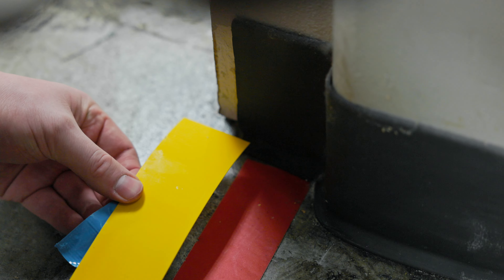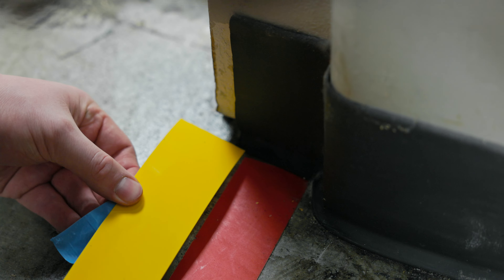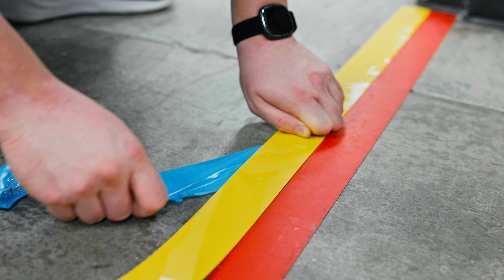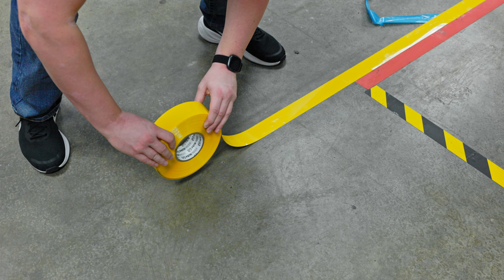Transform Your Workspace: PathFinder Floor Marking Tape Walkthrough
Welcome to our comprehensive walkthrough on DuraLabel PathFinder Floor Marking Tape! In this video, we'll guide you through the entire process of removing, cleaning, prepping, and applying DuraLabel Floor Marking Tape in your facility. We specifically used our heavy-duty RIGID™ floor marking tape in this video to provide a durable, versatile, and compliant solution in the production facility's high foot traffic area.

Floor Tape Removal Instructions:
1. Clear the area of any obstacles or equipment.
2. Use a heat source, such as a heat gun, to soften the adhesive. This makes tape removal easier.
3. Begin at one end of the tape and slowly peel it back at an angle. Apply steady, even pressure to avoid tearing or leaving residue.
4. Work your way along the length of the tape, continuing to peel it back slowly and carefully. If the tape resists, apply more heat to soften it.
5. If the floor tape intersects or overlaps in areas, cut through the tape along the intersection lines carefully using a tool, like a utility knife.
6. Clean the area using a commercial adhesive remover or a mixture of warm water and mild detergent (see floor prep instructions).
7. If necessary, loosen leftover residue with a heat source. Scrape the softened adhesive residue with a scrub brush or putty knife to remove it.
8. Use isopropyl alcohol on a cloth to ensure the area is thoroughly cleaned. Let dry.

Floor Preparation Instructions:
1. Clear out and block off the area where applying tape.
2. Sweep up any dirt or debris from the floor.
3. Clean the floor with a general cleaner (avoid citrus-based). Scrub with clean rag or brush.
4. After it’s dry, wipe the surface with Isopropyl alcohol to remove any leftover residue and let it dry.

Clean Floor Test:
1. Cut a small square of tape from your roll.
2. Stick to the floor for 10 seconds.
3. Peel off and check the adhesive side. If there’s dirt or debris, repeat floor preparation steps until the clean.

Floor Tape Application Instructions 📏

Clean, properly-prepared floors allow for long-lasting, strong tape adhesion.
1. Plan out the tape path. For straight lines, use a string, laser, or chalk to mark reference points on the floor.
2. Remove a section of blue liner and apply the adhesive side of the tape to the floor along the reference marks.
3. Unroll a few feet of tape, remove the liner, and press the tape down for good adhesion.
4. Continue unrolling and pressing down the tape until the desired area is covered. Use marks to keep straight.
5. At the end of your line, cut tape using scissors or blade.
6. Once a full line of tape is applied, press down firmly across the entire length. This ensures a strong bond.
7. After applying all tape, check that it’s securely adhered to the floor, especially along the edges and corners. Press down on any areas that may need extra adhesion.

Timestamps ⌚
0:10 Step 1: Tape Removal
0:13 Useful Tools
0:58 Step 2: Prep & Clean
1:23 Final Step: Tape Application
1:57 Finished Application
2:05 Before & After Removal